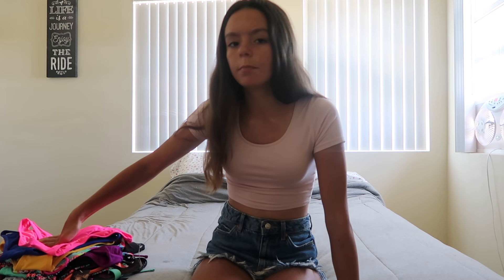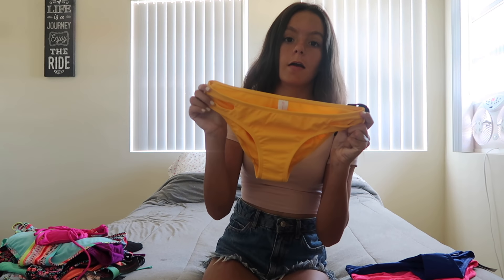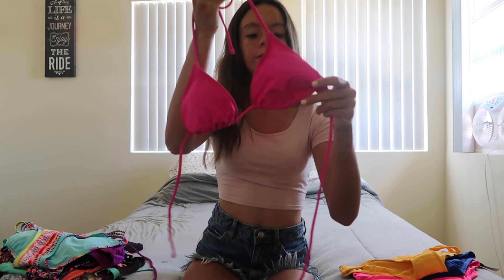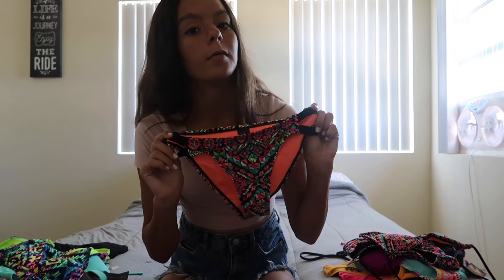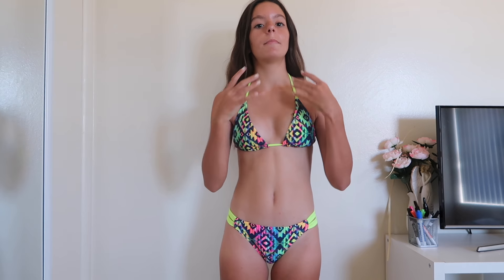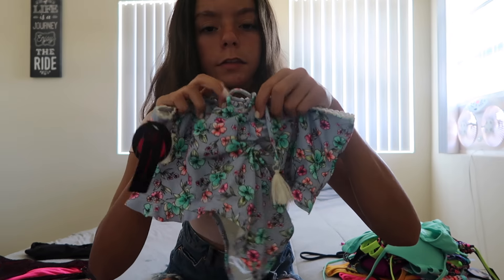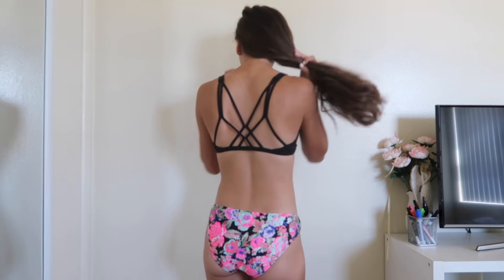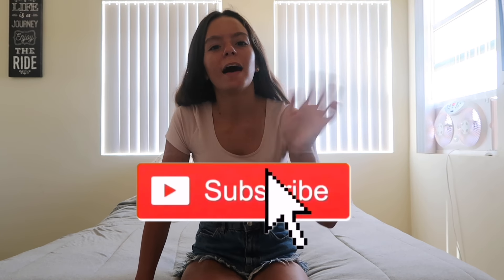Walmart Bathing Suit Try On Haul